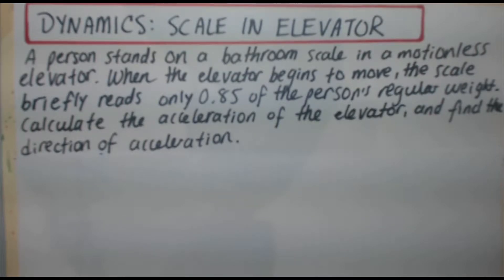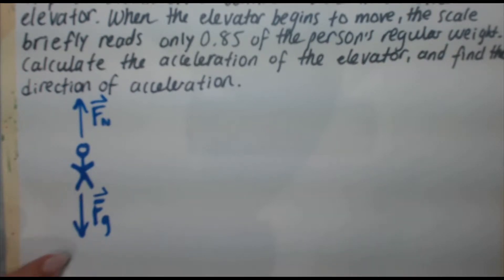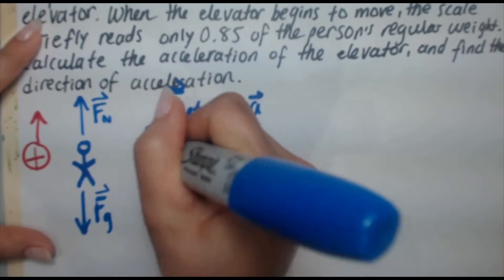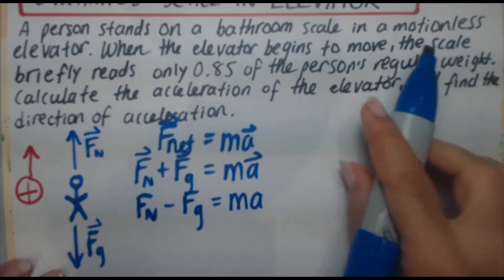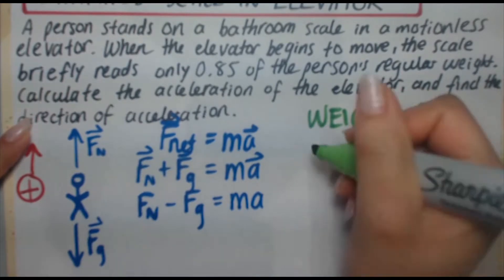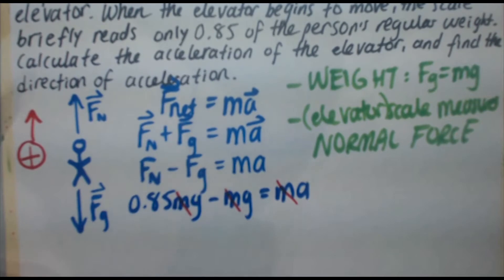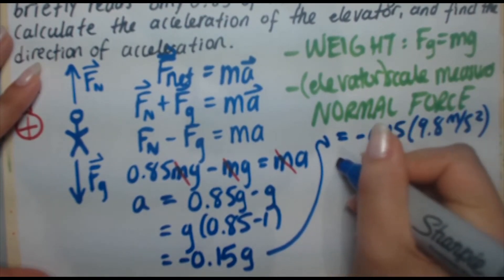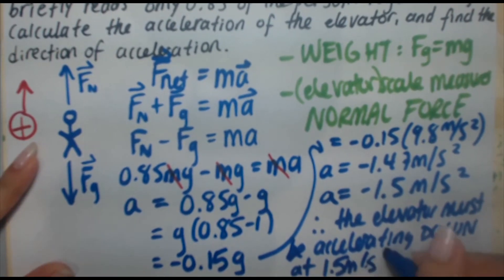58 Scale in Elevator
A person stands on a bathroom scale in a motionless elevator. When the elevator begins to move, the scale briefly reads only 0.85 of the person's regular weight. Calculate the acceleration of the elevator, and find the direction of acceleration.